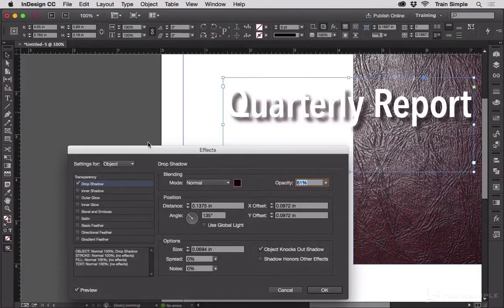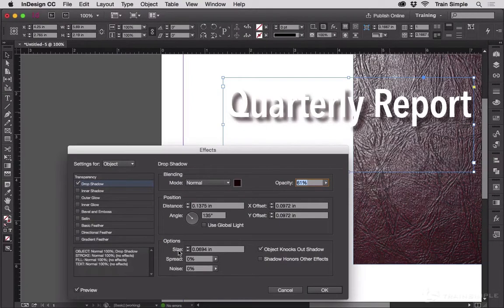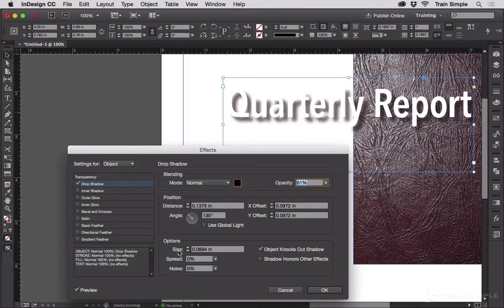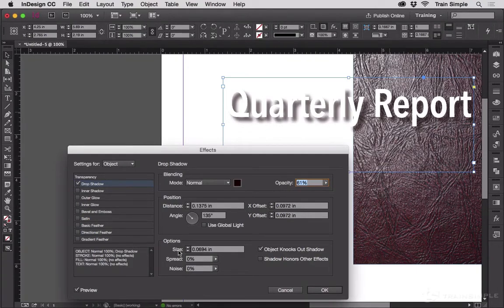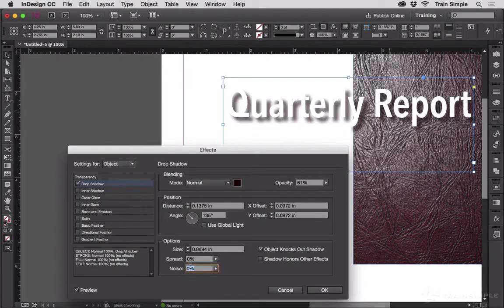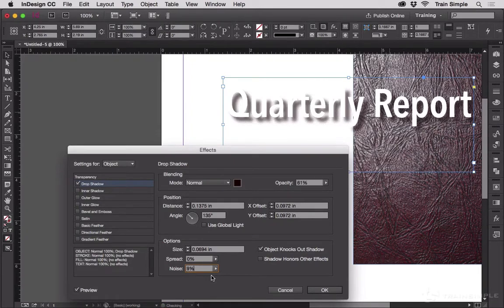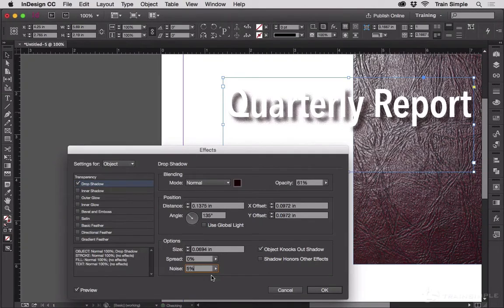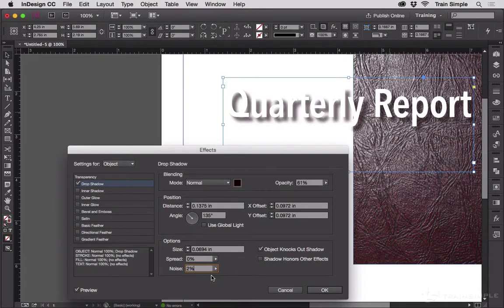Making Drop Shadows More Realistic: Adding Noise - InDesign Tip of the Week